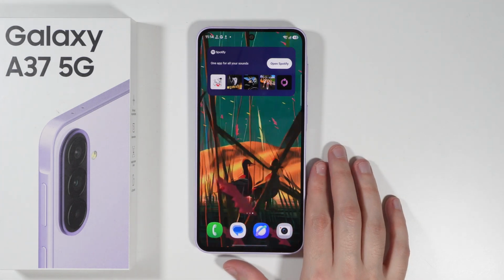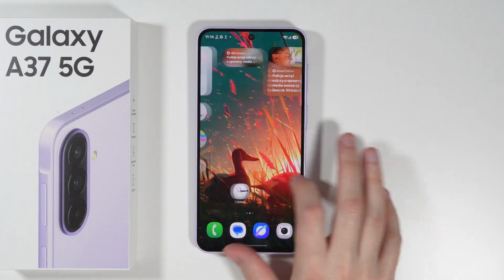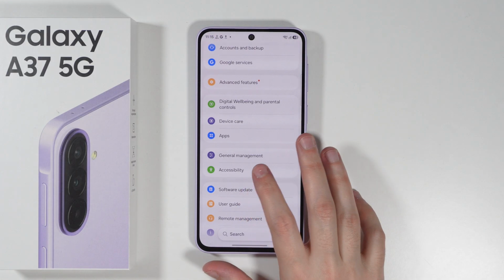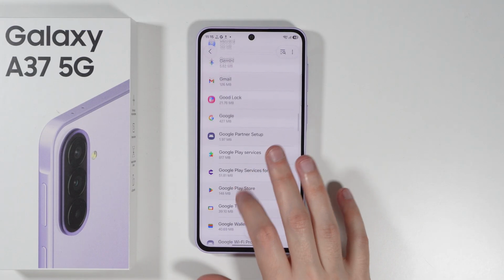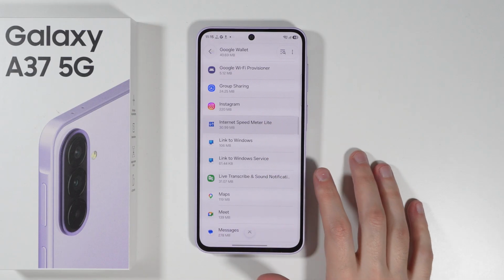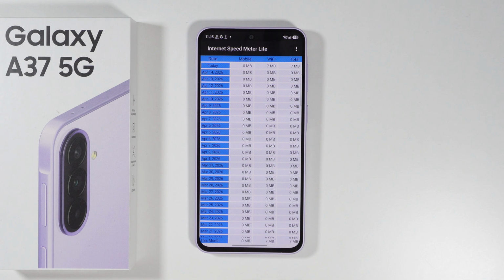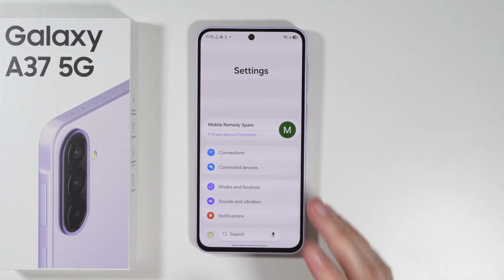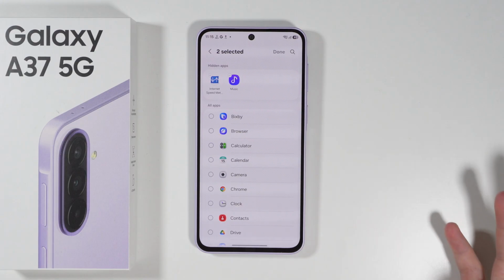Samsung Galaxy A37: How to Find & Access Hidden Apps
In this video, I'll show you how to find and access hidden apps on your Samsung Galaxy A37. Discover the simple steps to uncover apps that may not be visible on your home screen or app drawer. Follow along in this quick tutorial to ensure you can access all the features your device has to offer.